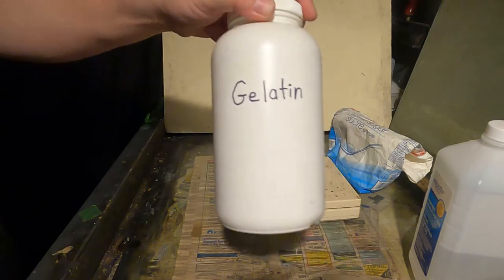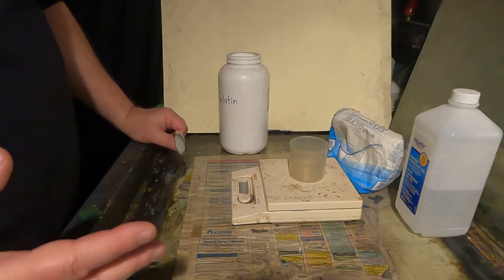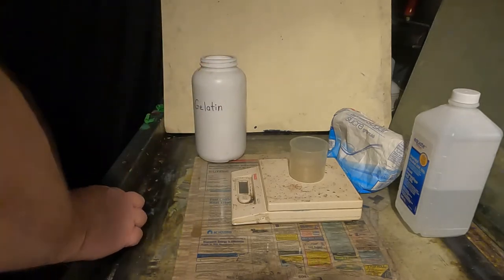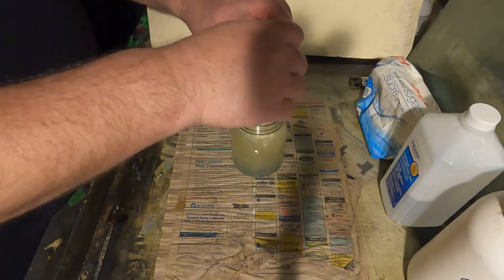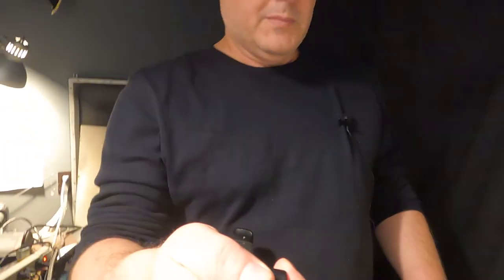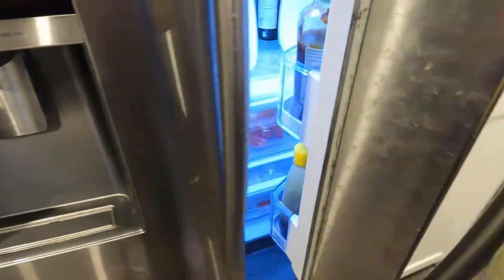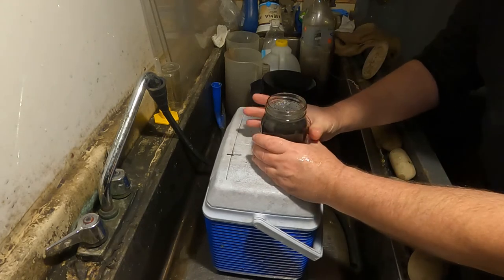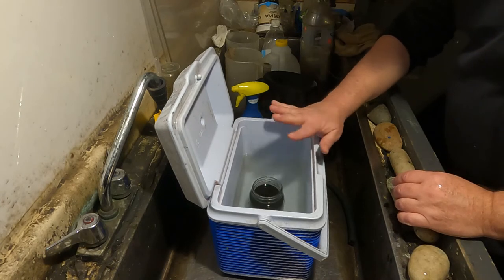Part#1 Making The Pigmented Gelatin (aka The Glop!)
In Part 1, I'll share with you my glop recipe, and how to prepare it.